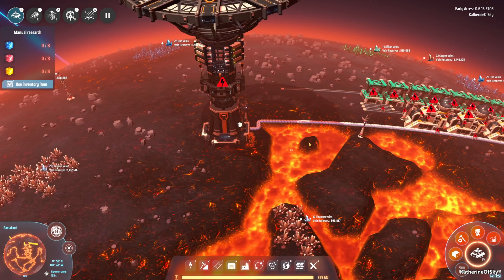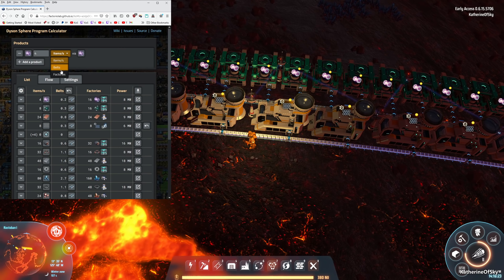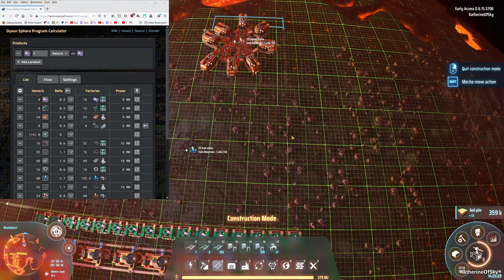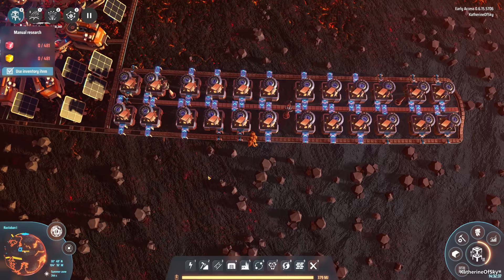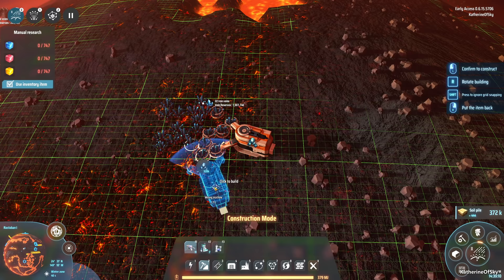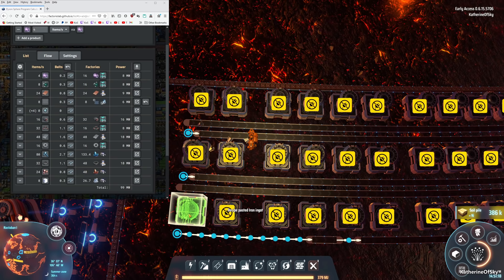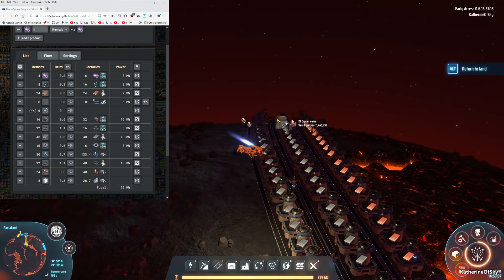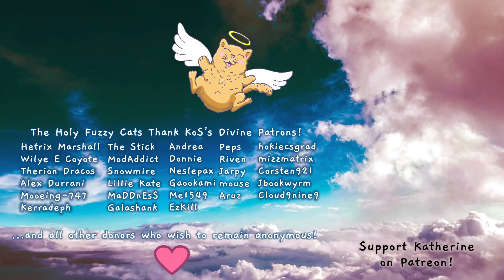Dyson Sphere Program Ep 15 - PARTICLE CONTAINER BUILD - PINK DUMBBELLS! - Let's Play, Early Access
What if Factorio mind-melded with Satisfactory, producing a hybrid offspring with Astroneer, then danced with Stellaris?  Welcome to Dyson Sphere Program: the best of all our beloved games!  Build sprawling factories over multiple planets in many star systems!